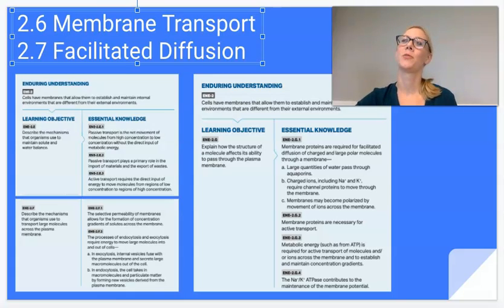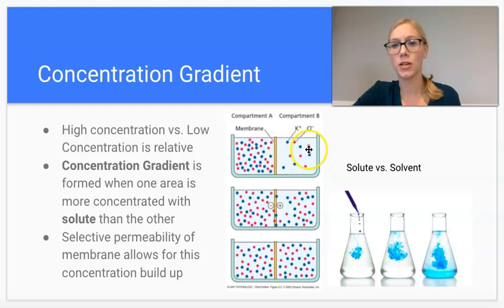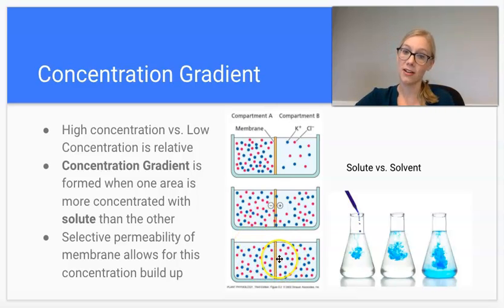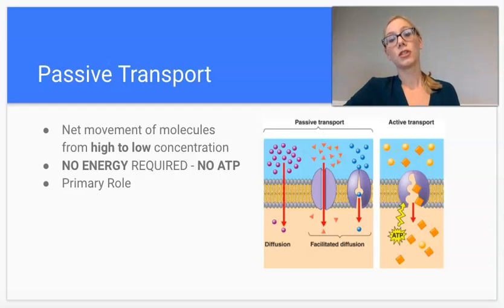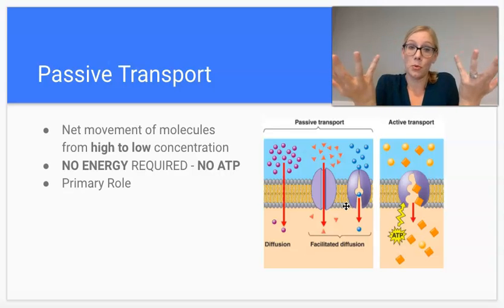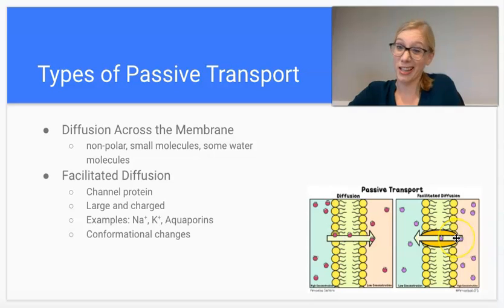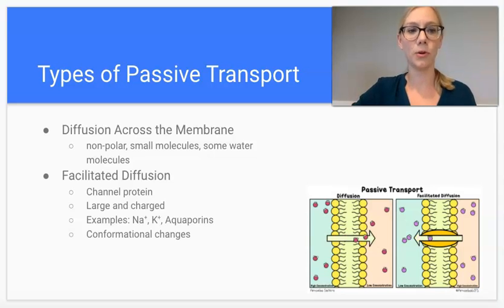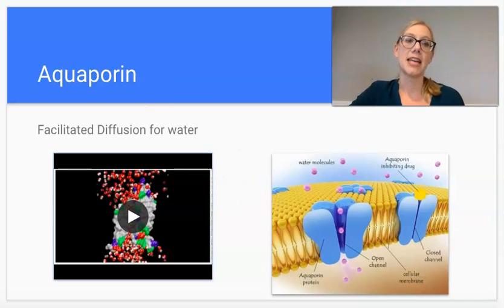2 6 Membrane Transport & 2 7 Facilitated Diffusion Part 1